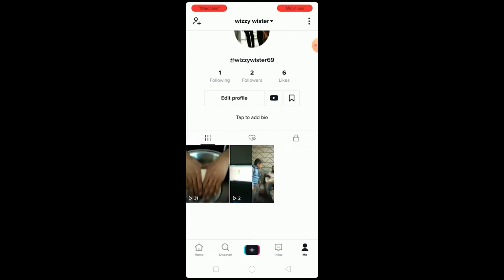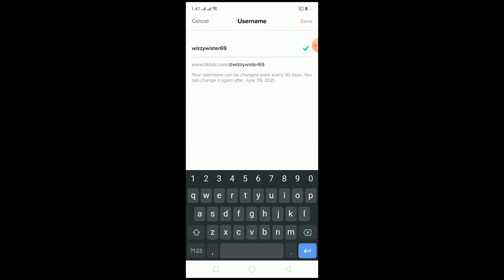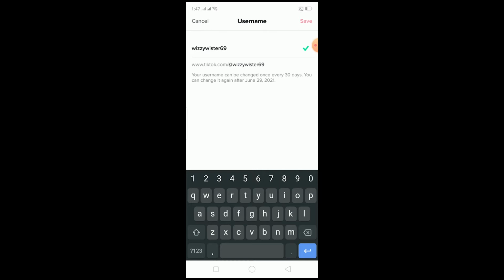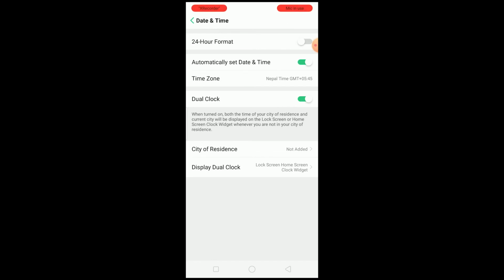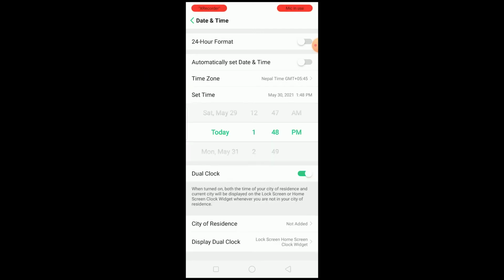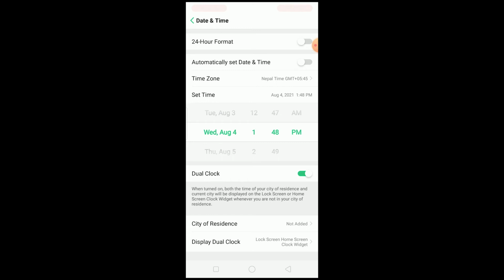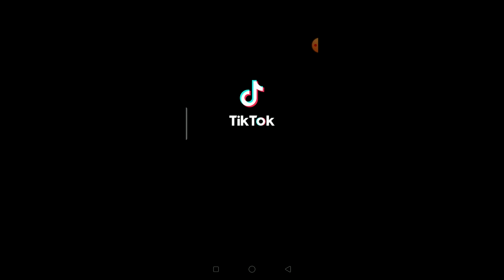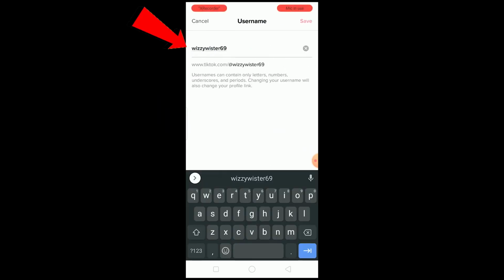How to Change TikTok Username Before 30 Days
Change tiktok username | how to change tiktok username before 30 days
In this tutorial, I’ll be showing you how you can change your TikTok username before 30 days. This easy tutorial can be very helpful to anyone trying to change their username before the given time gap, i.e., 30 days.
To change your TikTok username before 30 days, follow the steps mentioned below:
The first thing you’ll need to do is open the TikTok app on your phone and then go to your profile page.
After that, click on ‘Edit profile’ and then click on the ‘Username’ from the list.
So there, you’ll see a text saying you cannot change your username for 30 days after you change it.
To change before that period, you can simply do that by going to your phone settings and, changing the date and time.
Get to the ‘Date and Time’ settings and then turn off the ‘Automatically set Date & Time’ option, then click on ‘set time.’
Once you do that, change your date to 30 days ahead and then open the TikTok app.
Go to the section where you can change your username, and you’ll be able to change it before the given period.
After following all the steps mentioned, you’ll be able to change your TikTok username before 30 days.